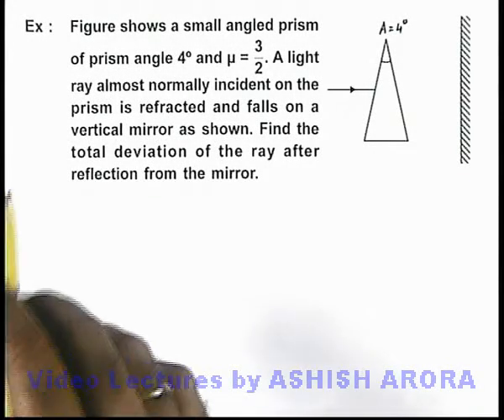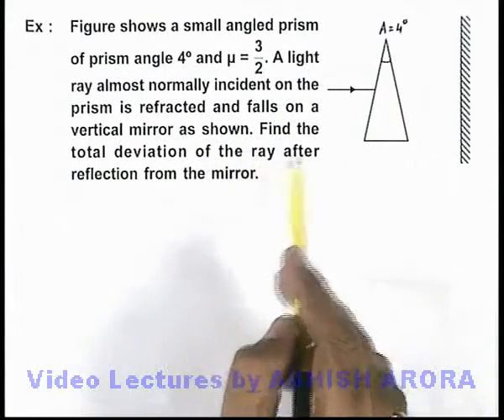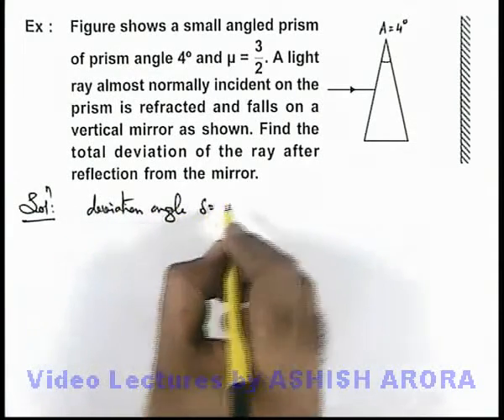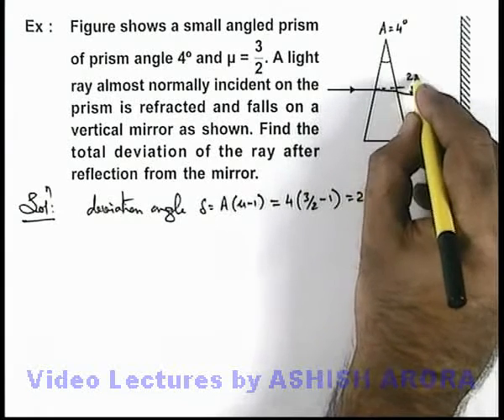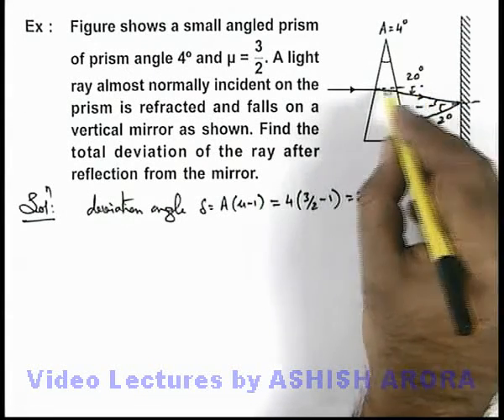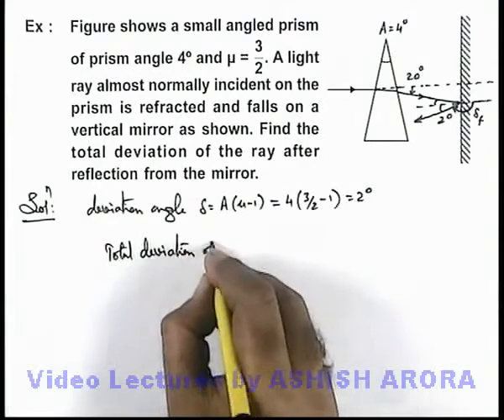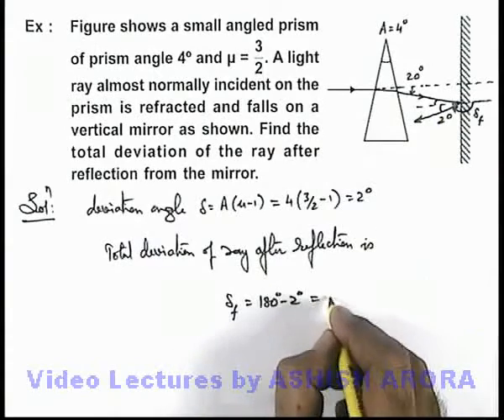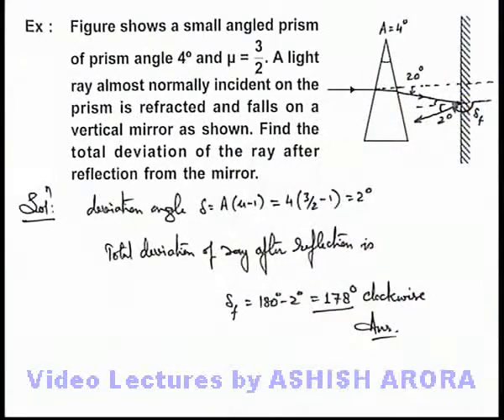Class 12 Physics | Refraction of Light | #44 Solved Example-24 | For JEE & NEET